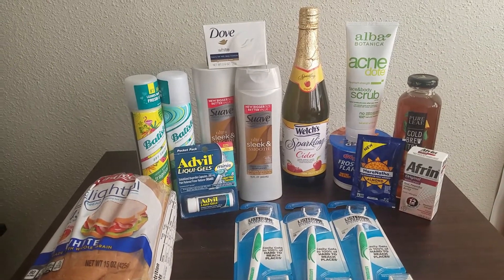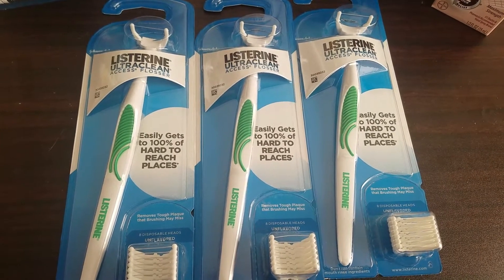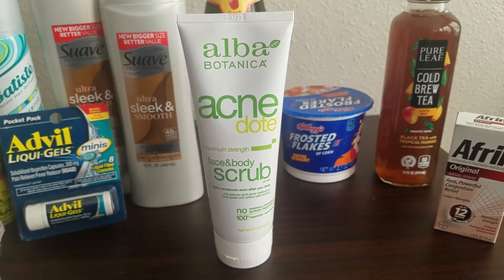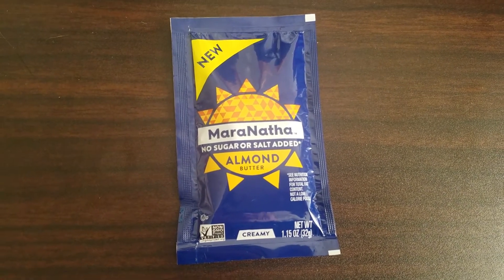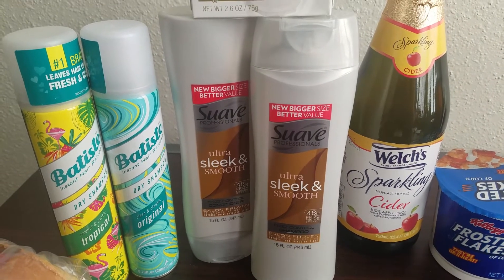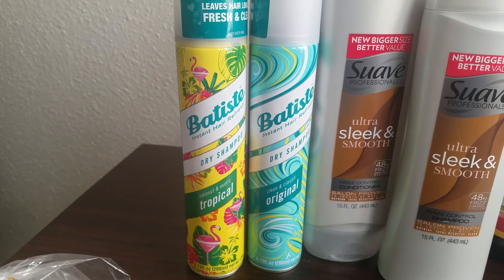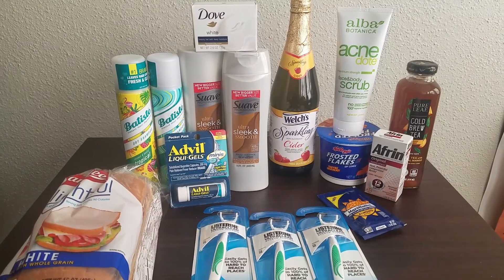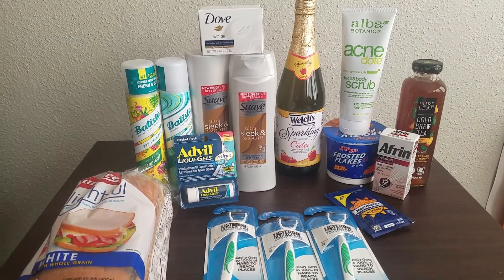Walmart Deals: No Coupons Needed! 100% Beginner Friendly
Don't have Ibotta?
Use my code "wemjuta" or click the link below for a sign in bonus when you redeem your first offer!

Use my code 68NFY to earn a 2k points ($2) bonus when you sign up! Or use this link: